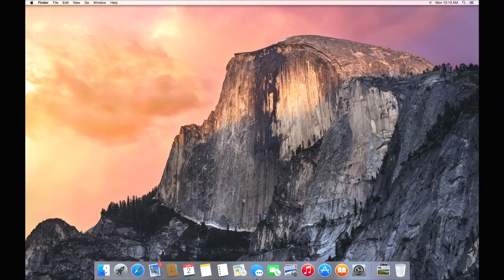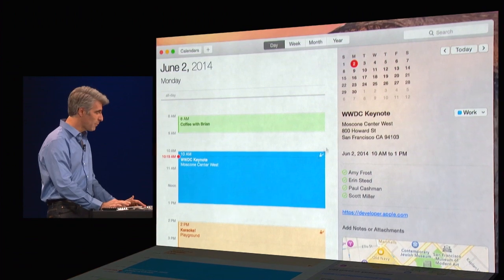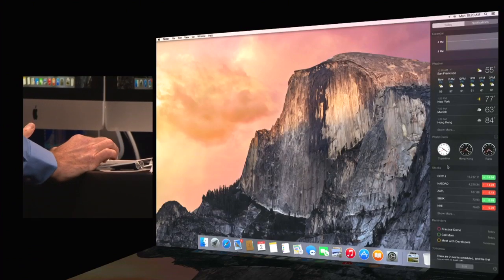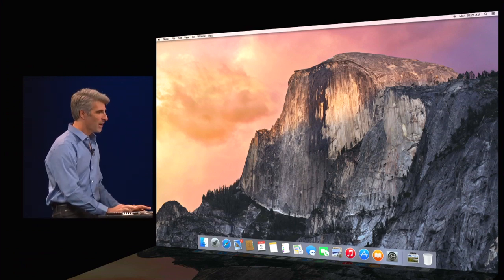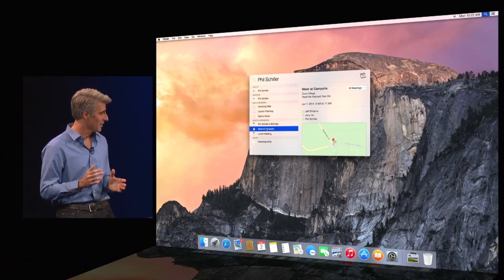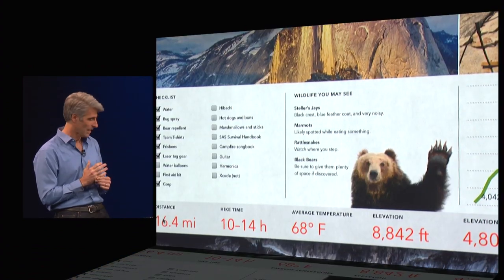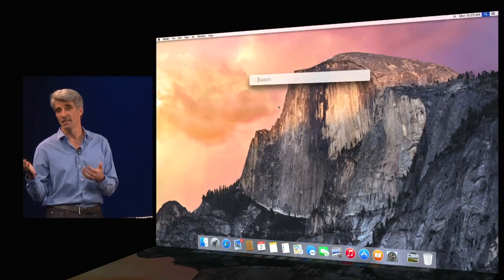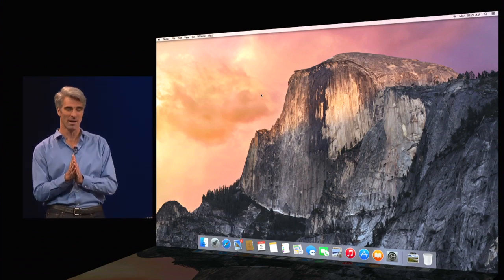WWDC14 OS X Yosemite Demo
OS X Yosemite Demo by Craig Federighi at WWDC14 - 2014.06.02

Demo of new UI in OS X Yosemite, Notification Center and Spotlight.